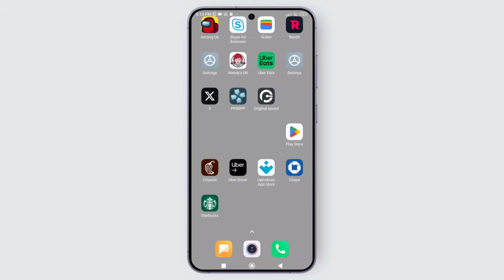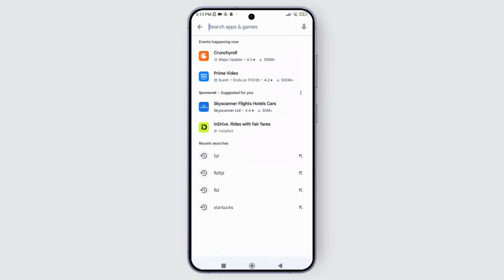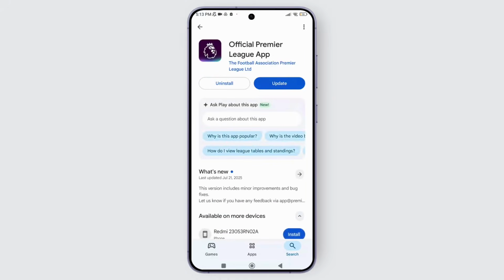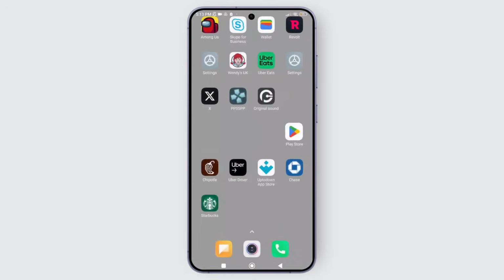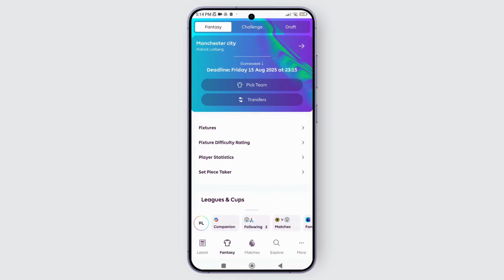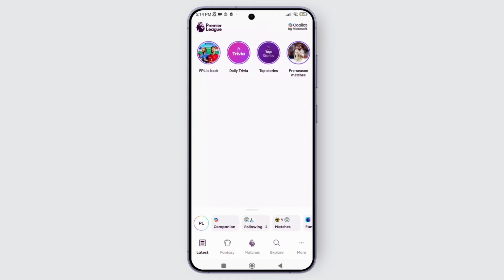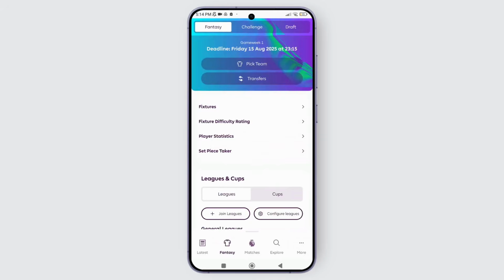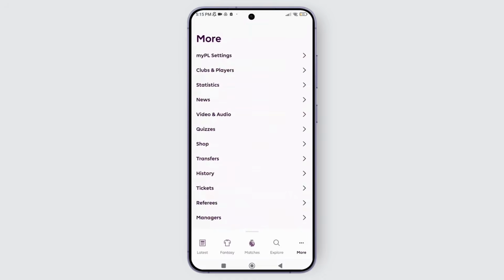How to Download and Use the Official Fantasy Premier League App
How to Download and Use the Official Fantasy Premier League App (2025)! Want to manage your FPL team on the go? This video will guide you through the steps on how to download and use the official Fantasy Premier League app quickly and easily. Whether you're asking, "How do I install the FPL app?" or need help navigating its features, this tutorial has you covered. Learn how to set up your team, make transfers, and stay ahead in your mini-leagues. Watch now to see how you can download and use the official Fantasy Premier League app today!

Timestamps:

00:00 How to Download and Use the Official Fantasy Premier League App
00:10 How Do I Install and Use the FPL App?